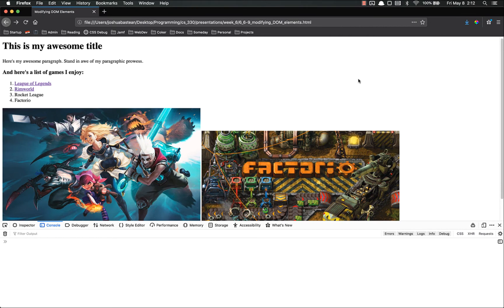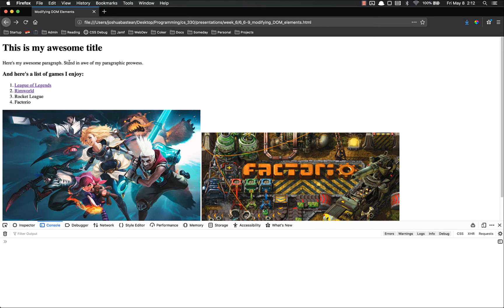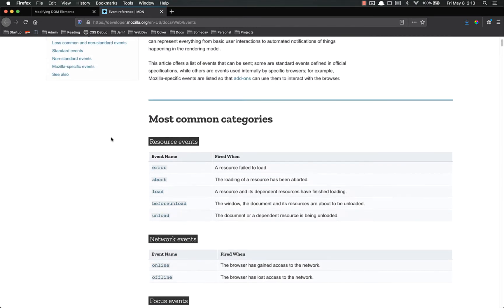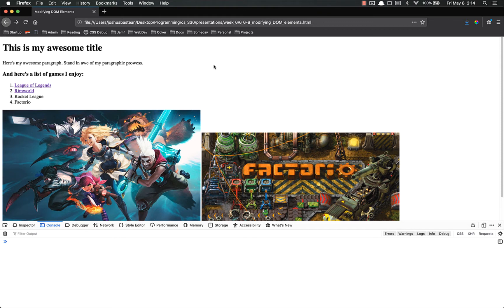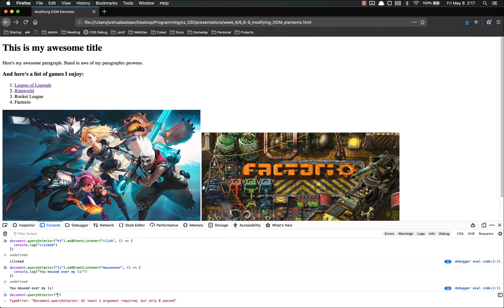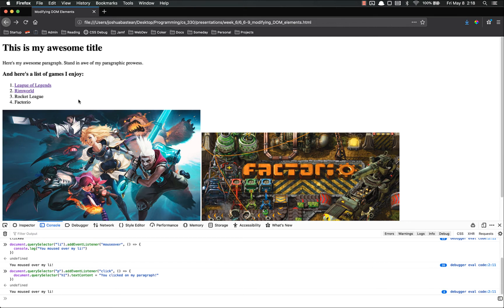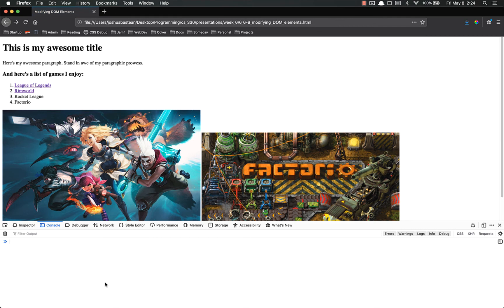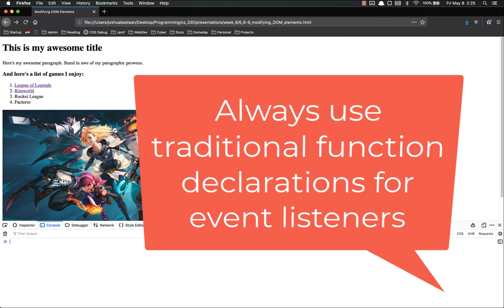Full Stack Web Developer Course: 6_10 - Introduction to DOM Events